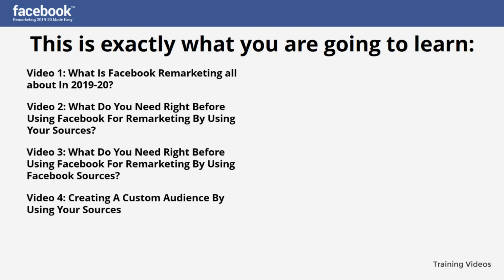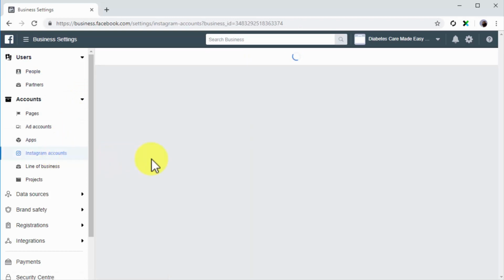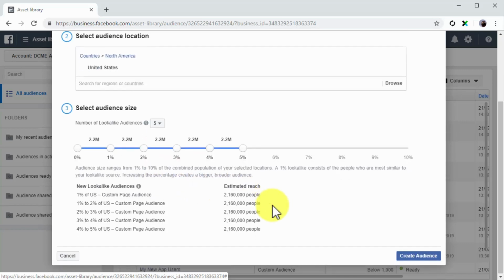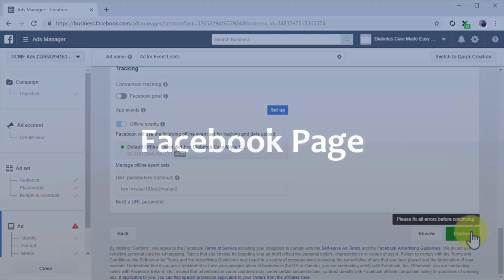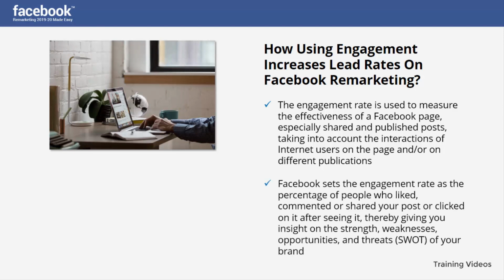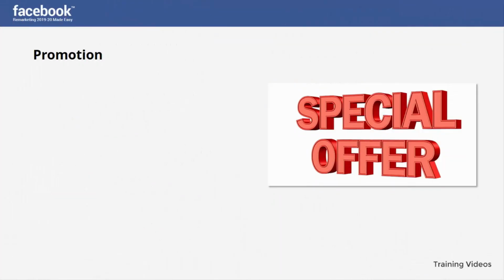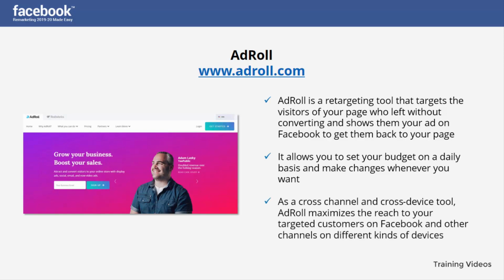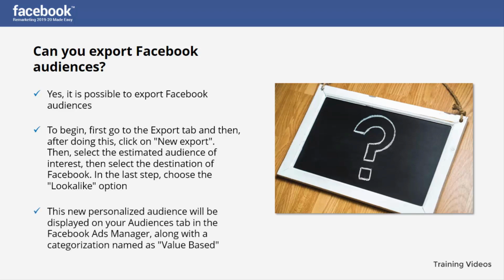Facebook Marketing Training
Training video of Facebook Marketing